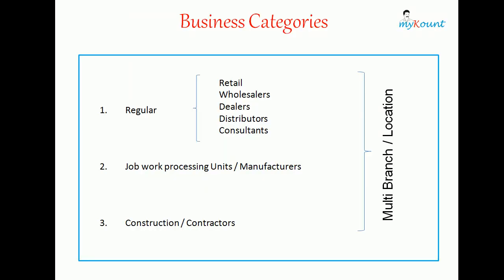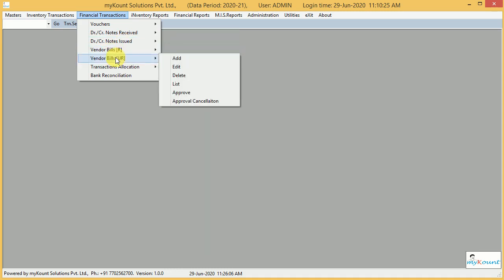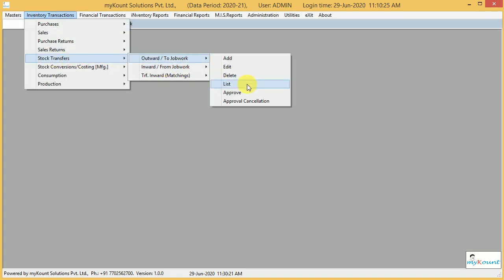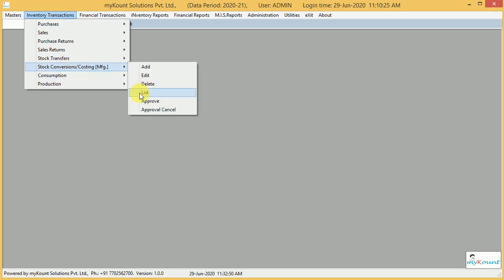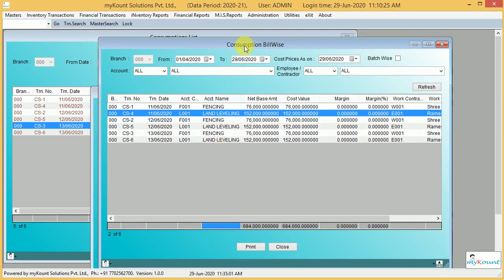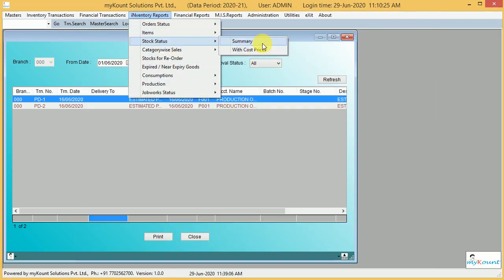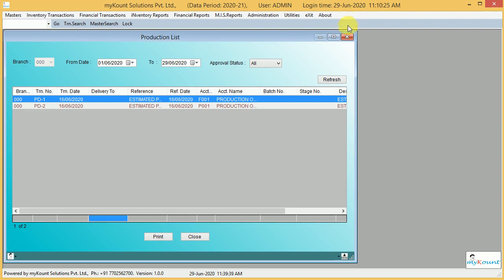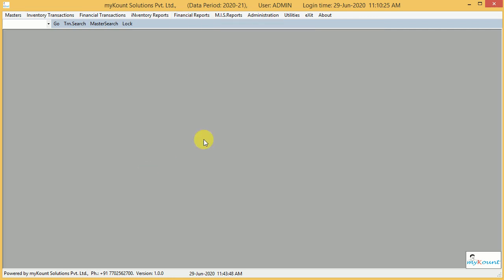Suitable Transactions for different kinds of businesses.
Data Entry Transactions for the businesses Trading, Job work processing Units, Manufacturing and Construction contractors.